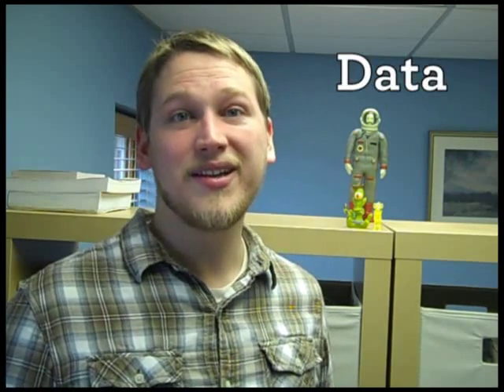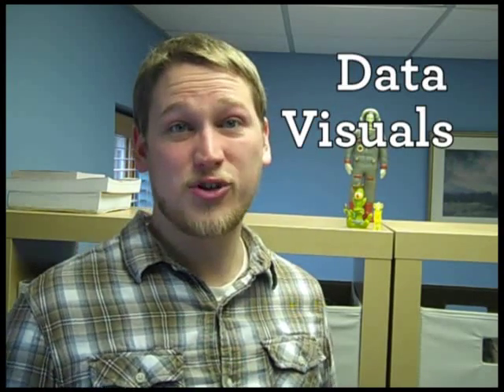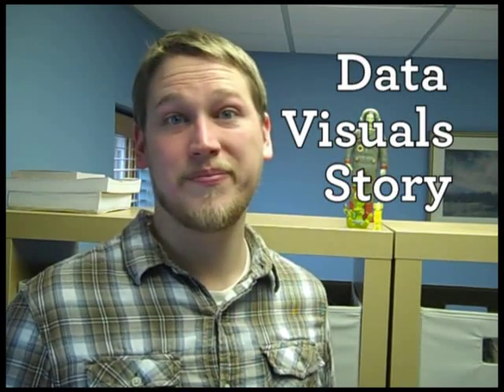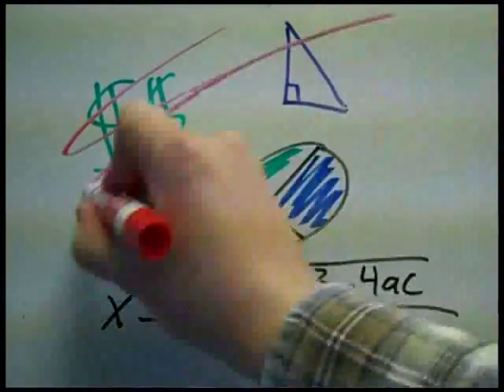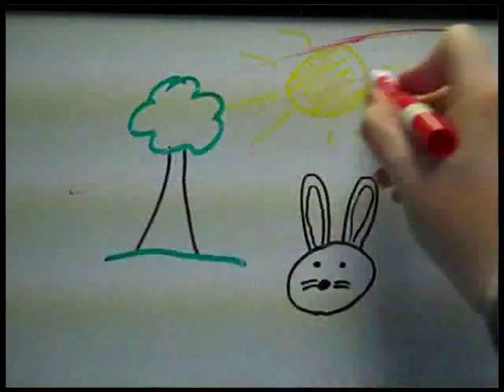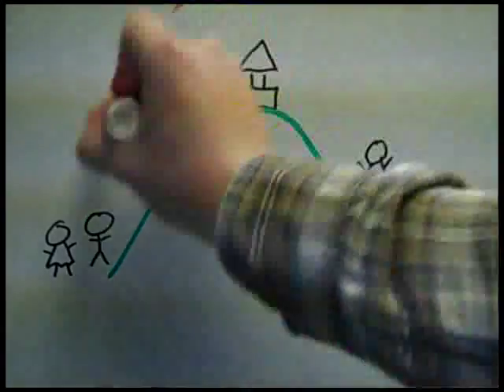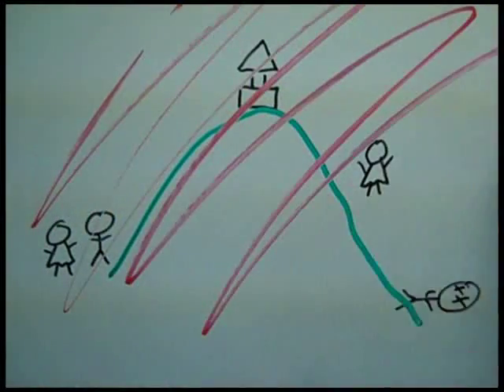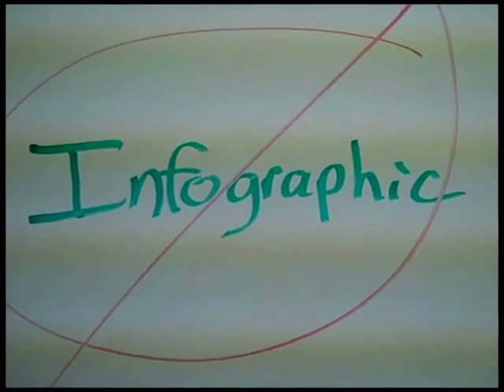What Is an Infographic?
There's a big hullabaloo lately about infographics - but what are they? How do you make your own?